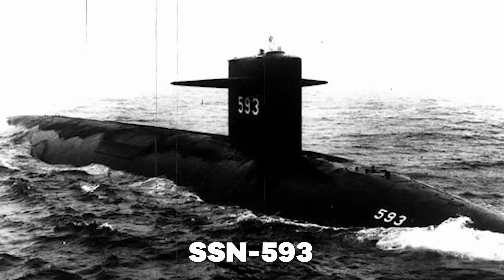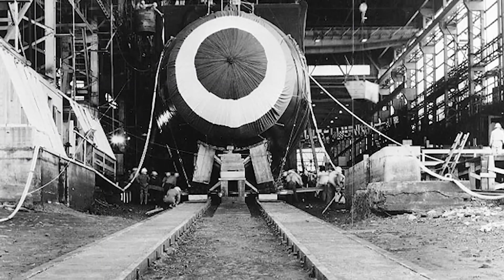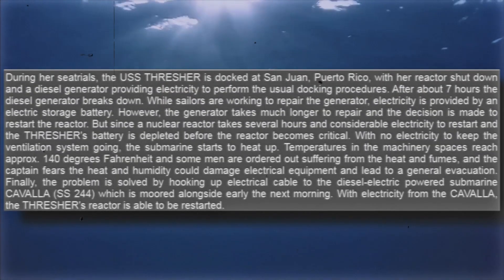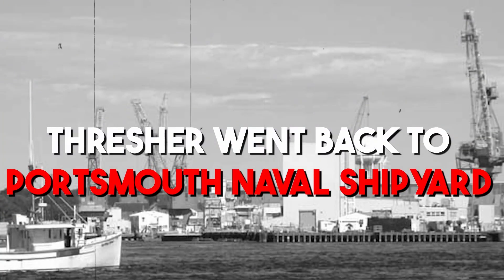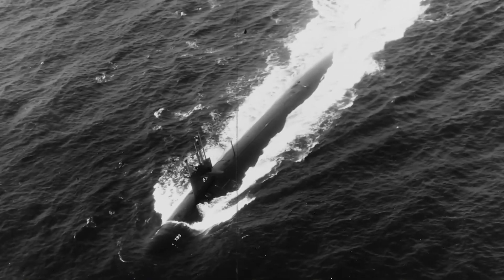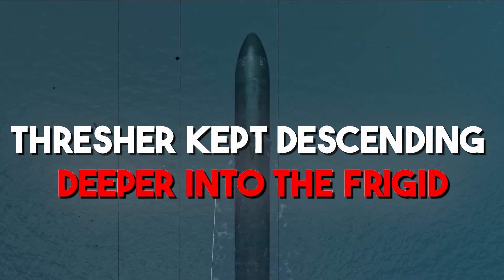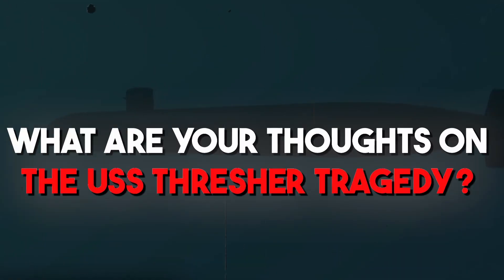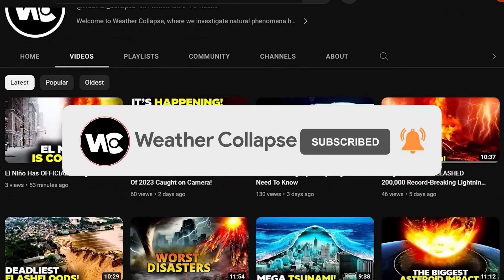The HORRIFYING TRUTH About The Lost Of The USS Thresher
The USS Thresher (SSN-593) was the first nuclear-powered submarine to go down at sea and she sank 60 years ago in April. The catastrophe left the public in shock, and the U.S. Navy struggled to identify the cause of the problem. Rival theories continue to this day to try and solve the puzzle.

The USS Thresher was the prototype for a new class of fast-attack submarines that were created as the result of twelve years of scientific and engineering research to create a submarine hunter-killer to counter the danger presented by Soviet submarines.

The Thresher and her sisters were created with the intention of diving further, running more stealthily, and detecting invisible objects.  By adding rubber washers between metal parts and bolts, the Thresher was designed to be quieter than earlier submarines. This helps to lessen the submarine's radiant noise, which is caused by metal on metal contact. In comparison to those used in World War II and Korea, the Thresher's tear-shaped hull was an evolution that was more hydrodynamic.

The submarine was able to navigate the water more effectively than it did above it thanks to its hull-form. The Thresher-class was able to dive deeper than its World War II contemporaries because to their tear-shape and better hull plates constructed of HY-80 (can sustain 80,000 pressure).  While most World War II submarines operated at a depth of about 400 feet, improved Korean War submarines were capable of diving as deep as 650 feet. Thresher-class submarines, on the other hand, could operate to a depth of roughly 1,300 feet.

The Thresher's story began in 1958 at the Portsmouth Naval Shipyard in Kittery, Maine, when her keel was laid. She was finished and launched in 1960. The Thresher was refitted, did a practice dive to a safe 600 feet in July 1961, was commissioned in August 1961, and was given command by Commander Dean L. Axene, a World War II submarine officer.  She was rigorously tested after commissioning for over a full year, exceeding the goals set by her designers and engineers.

Thresher underwent a variety of tests over the course of her brief existence, including sound testing in the Bahamas to see how well the silencing measures suppressed radiant sound waves from her gear and reactor. She did quite well on the test. After passing the test, she headed back to New London to get ready for a second shakedown cruise to Puerto Rico with the USS Cavalla (SS 244) to perform anti-submarine drills.

A hint of what was to come was foreshadowed at this place. The Thresher docked in San Juan for the experiment, but that city lacked the port infrastructure necessary to supply the submarine with outside power. The submarine's auxiliary diesel engine provided daily electricity until it broke down as per routine after the reactor was turned off. Even though it would be challenging to restart the reactor in the absence of the diesel engine, there was still hope.

Although the Thresher had a sizable storage battery, it could not sustain the submarine's power for very long. Without the diesel engine, they would need to use the entire amount of electricity in the battery to restart the nuclear reactor, which takes a lot of time and energy.  As a result, they had to switch off the interior lighting and ventilation in order to save as much energy as possible before restarting the reactor. The temperature in the reactor room reached an uncomfortable 140 degrees Fahrenheit during the process of starting the reactor.

The Cavalla came alongside the Thresher and linked her diesel engines to electrical wires to provide power to Thresher as the battery was running low, the mechanics were still working on the diesel engine, and the reactor still had not turned on.  Cavalla's assistance enabled the Thresher to turn back on her reactor and life support systems.

Thresher carried out additional tests during the remainder of 1961 and into 1962, including shock testing by detonating depth charges within and around the submarine, testing her new SONAR system, and test firing dummy SUBROCs.

1. The videos have no negative impact on the original works.
3. The videos are transformative in nature.
4. We use only the audio component and tiny pieces of video footage, only if it's necessary.